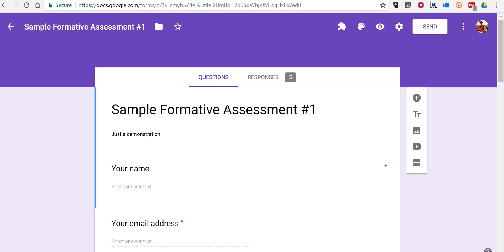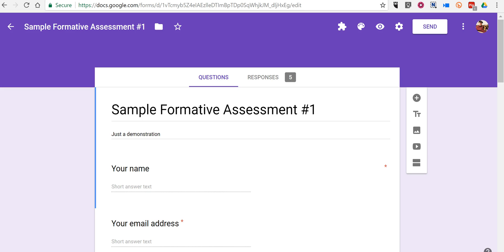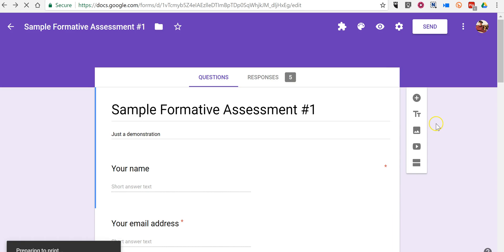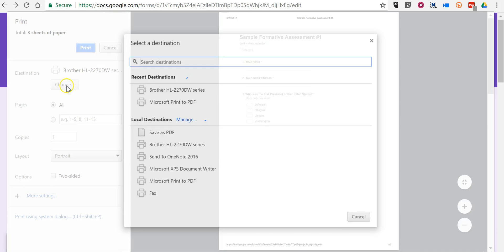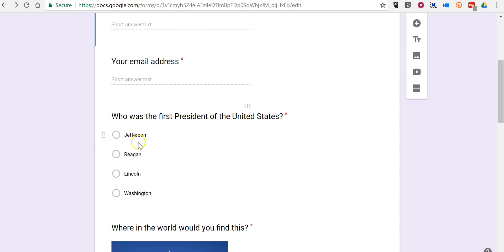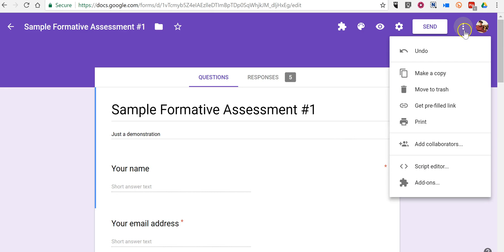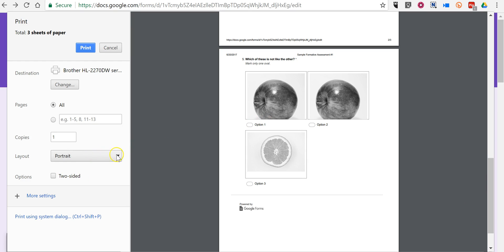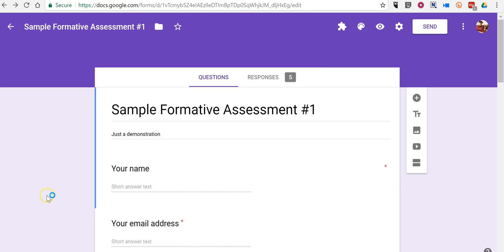How to print a Google Form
How to print a Google Form for students to complete offline.